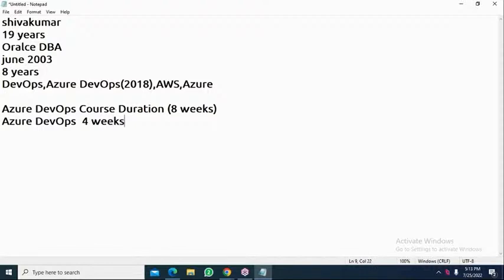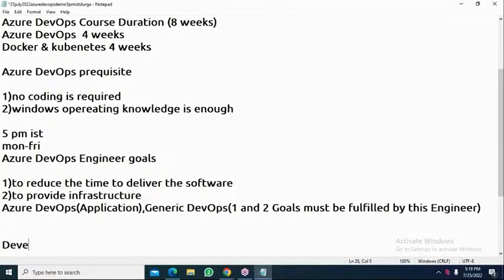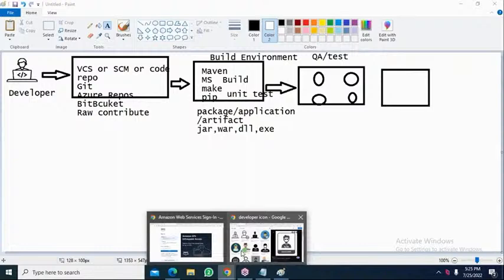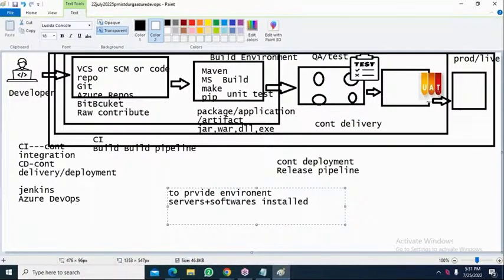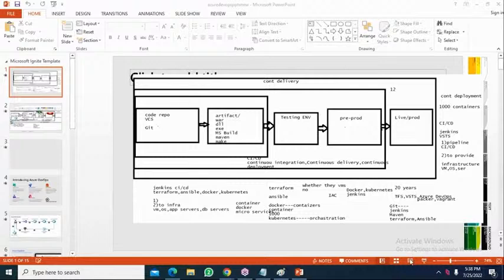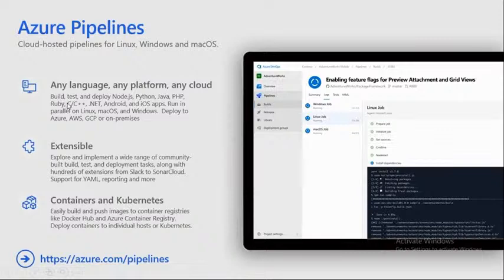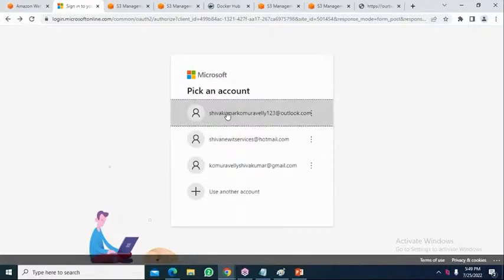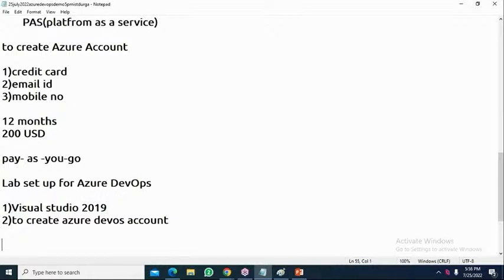AZURE DEVOPS by Mr. Shiva Kumar Sir